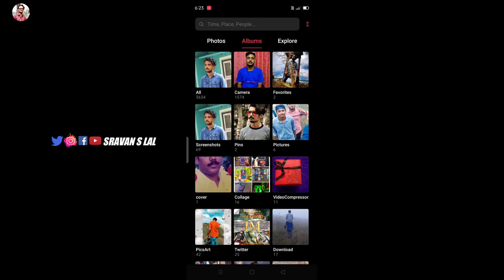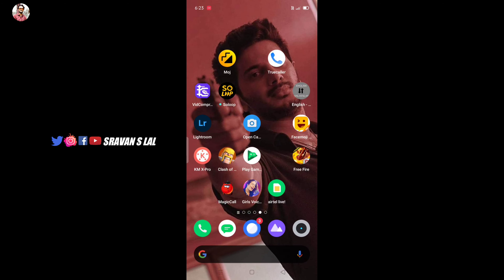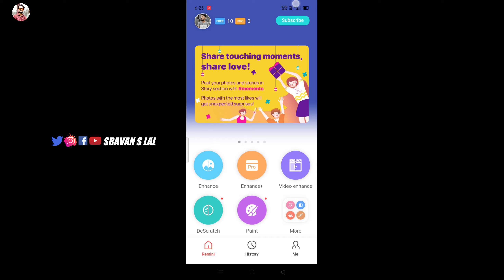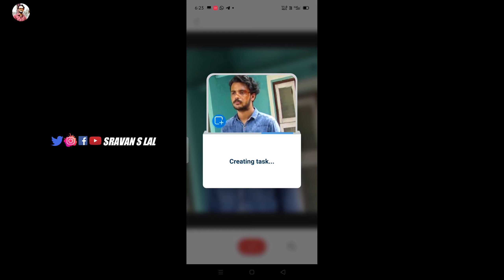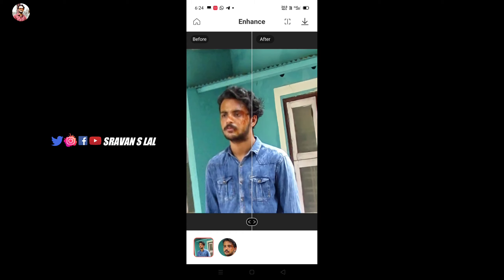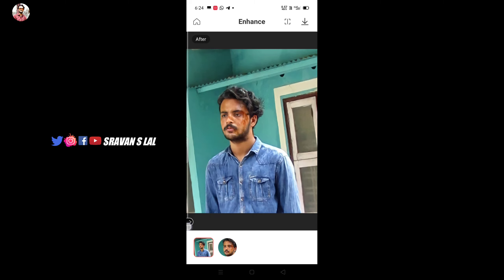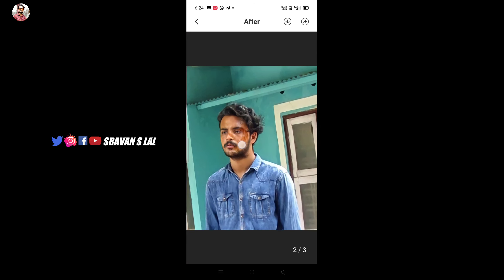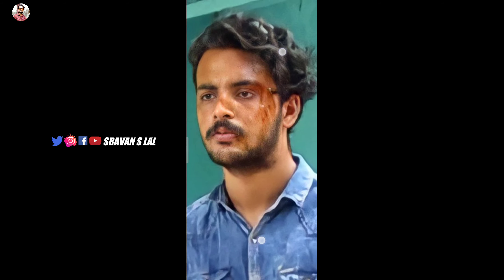Low Quality Photos converted to High Quality Photos 😍🔥 | sravan s lal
This video is about how we can turn a low quality photo into a high quality one using our smart phone.

നമ്മുടെ സ്മാർട്ട്‌  ഫോൺ ഉപയോഗിച്ച് എങ്ങനെ നമുക്ക് low quality ആയിട്ടുള്ള ഒരു ഫോട്ടോയെ high quality ആക്കി മാറ്റാം എന്നതിനെ കുറിച്ചാണ് ഈ വീഡിയോ.

sent your feedbacks as comments or msgs